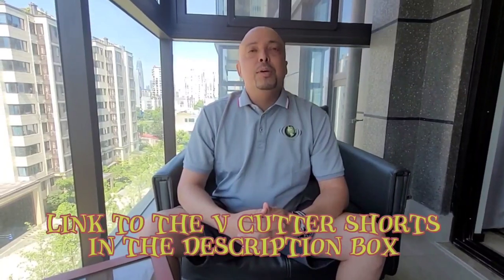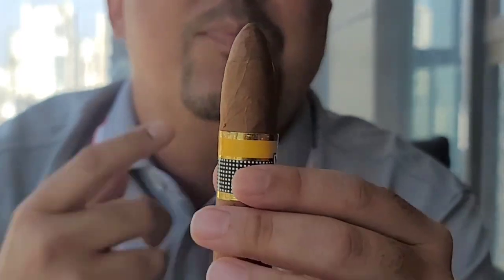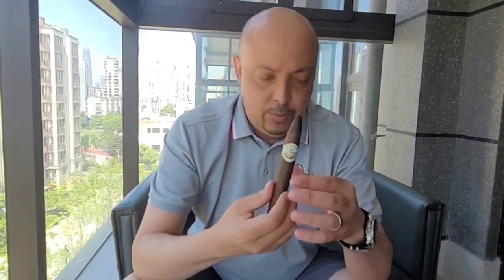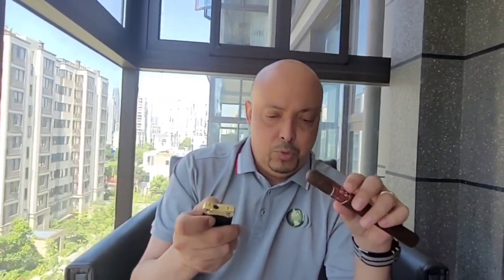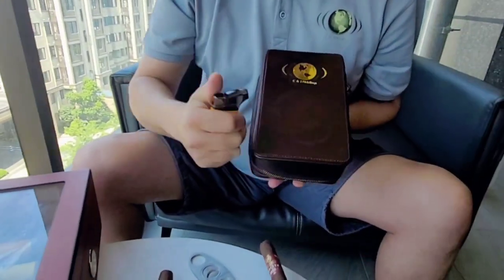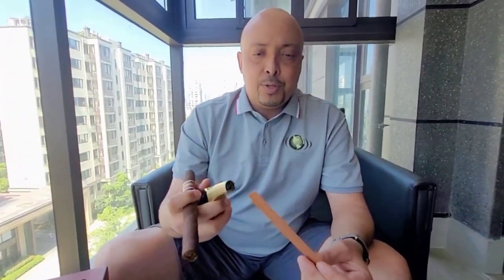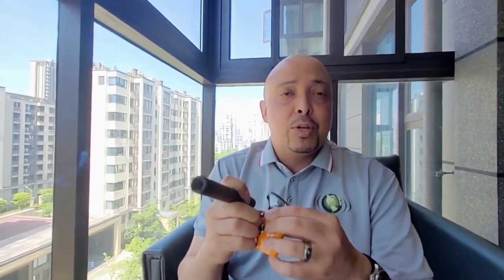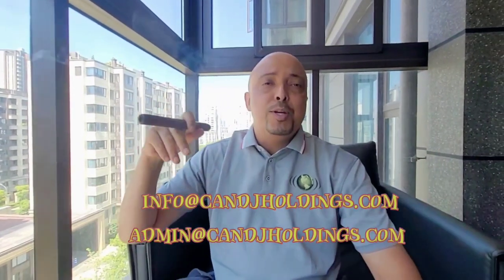Cigar Essentials Unveiled: Exploring Exquisite Cigars, Lighters, & Cutters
Link for v cutter shorts

email addresses to order customized V cutter